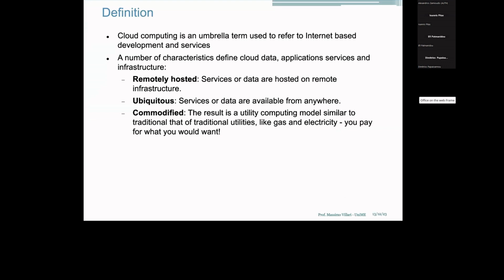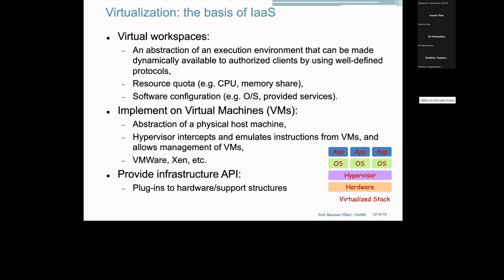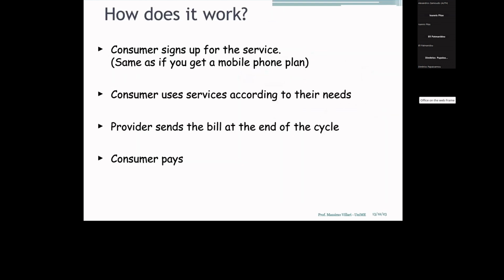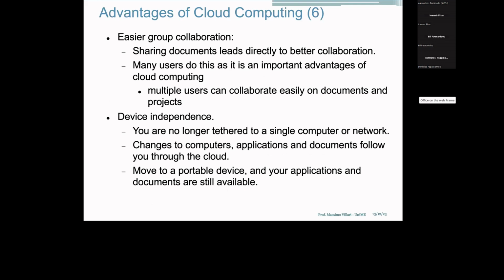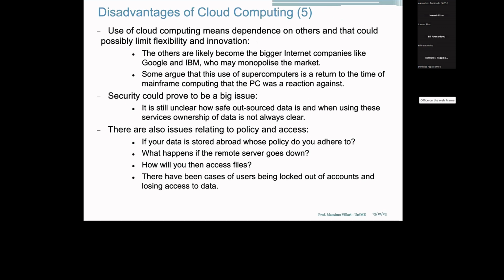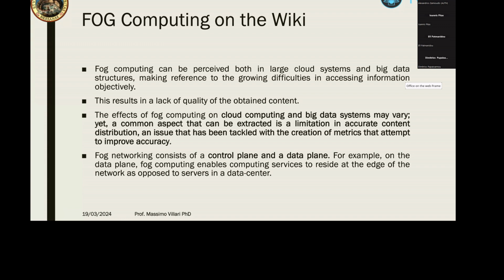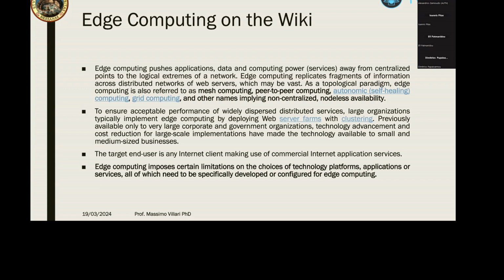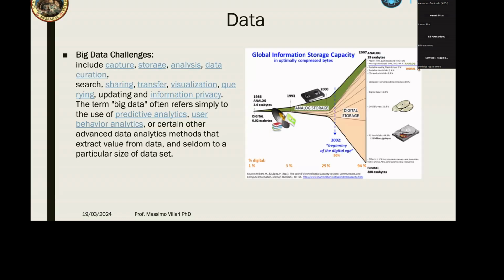Lorenzo Carnevale: Introduction to Cloud/Edge computing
Short course on Cloud/Edge Computing for Deep Learning and Big Data Analytics, 19 March 2024